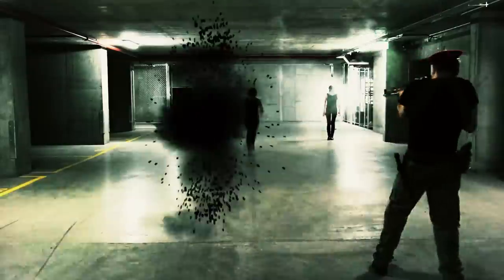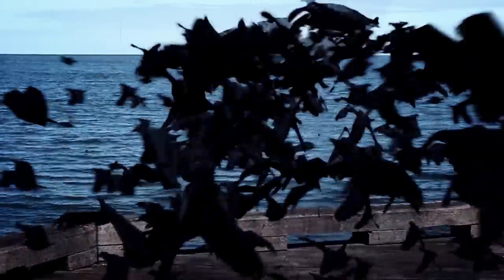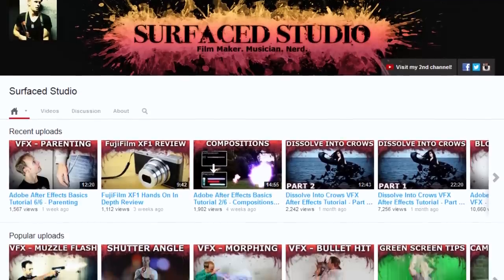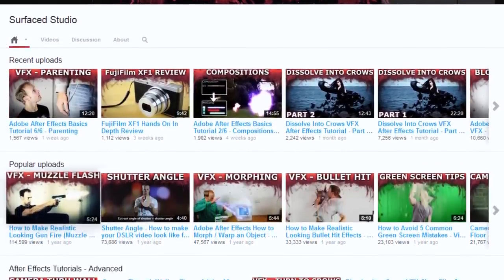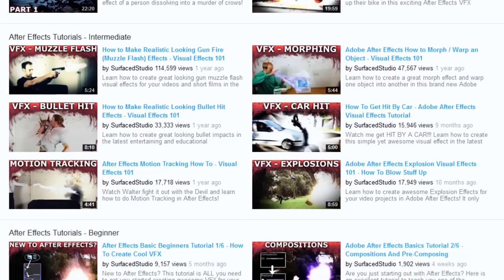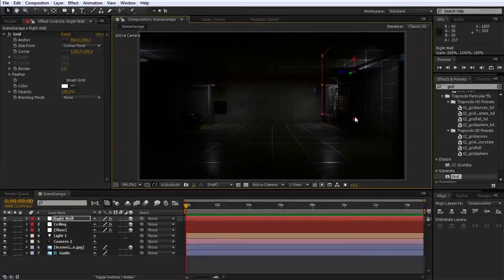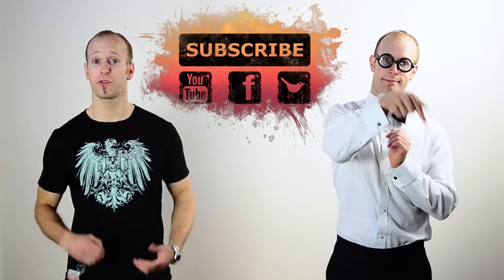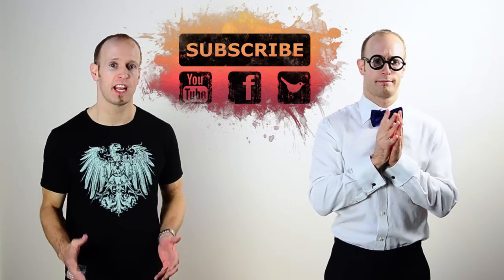High Quality Visual Effects and Film Making Tutorials!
Want to learn to create awesome Visual Effects and improve your Film Making skills?
Then Surfaced Studio is the channel for you!

Surfaced Studio is all about high quality tutorials for VFX and film making and focusses on providing well organised, easy to follow content, wrapped up in something fun to watch.

We like to call it 'edutainment'!